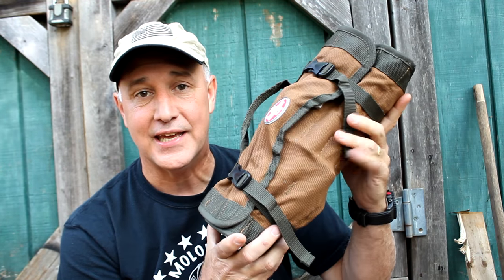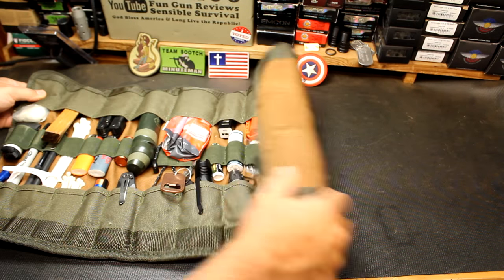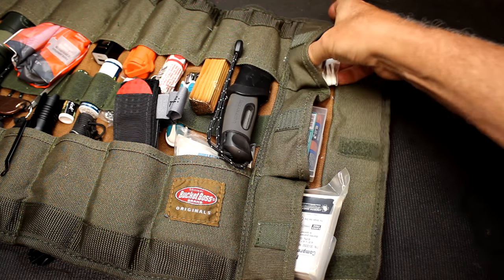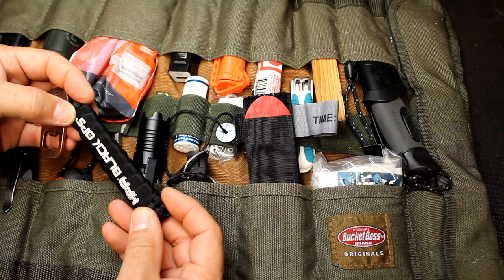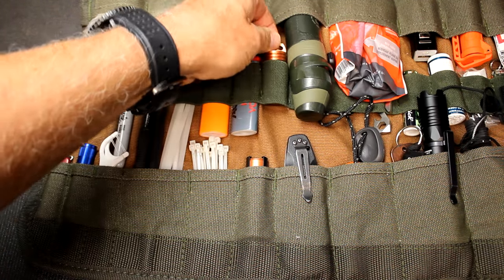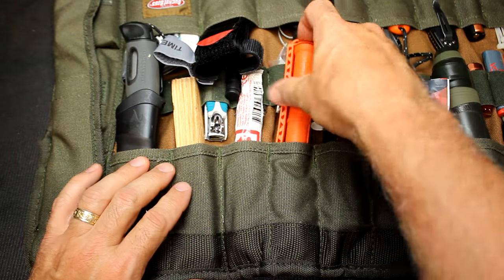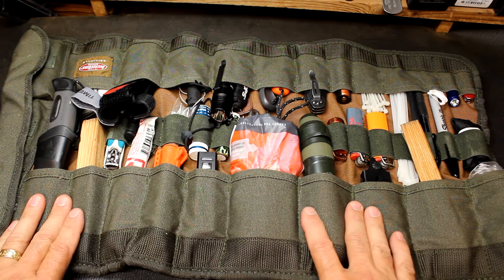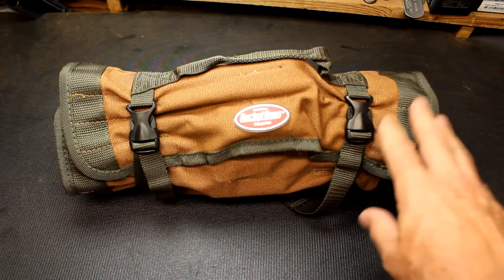Tool Roll Survival Kit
Sensible Prepper Presents: The Tool Roll Survival Kit. An organized way to put together a Survival kit that's compact and yet easy to find what you need when you need it.